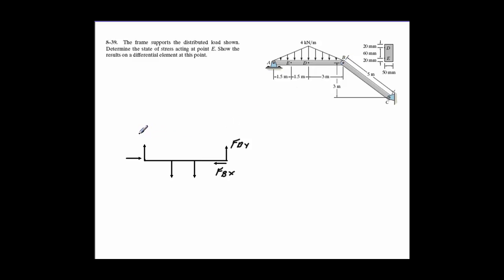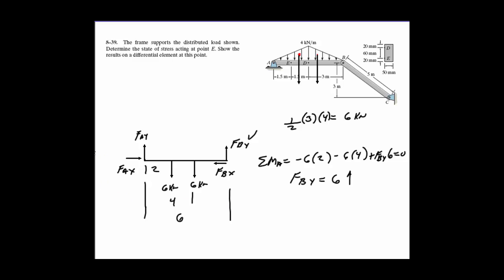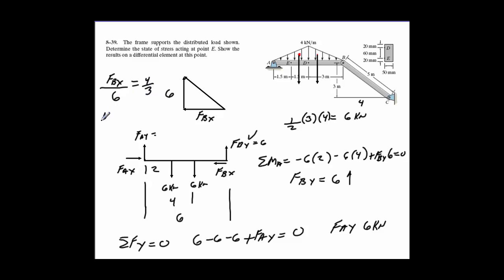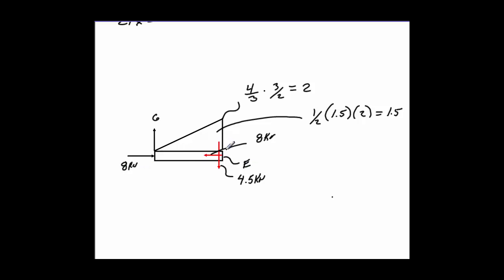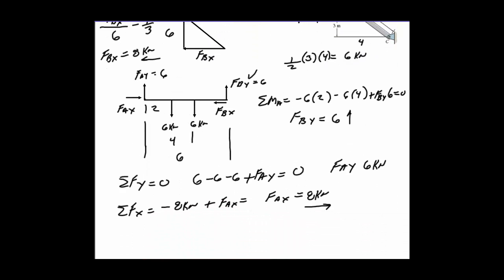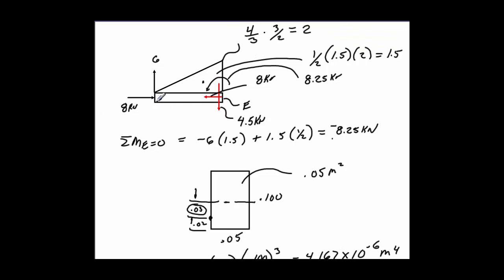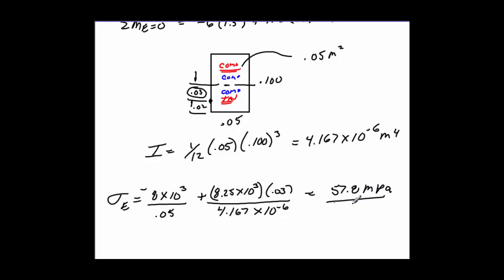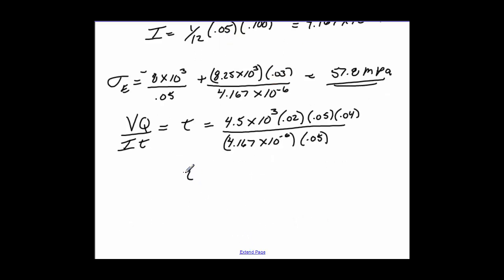Hibbeler 8.39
Detailed Solution